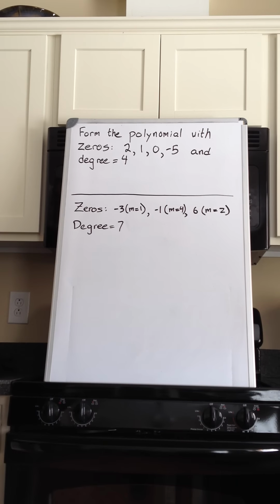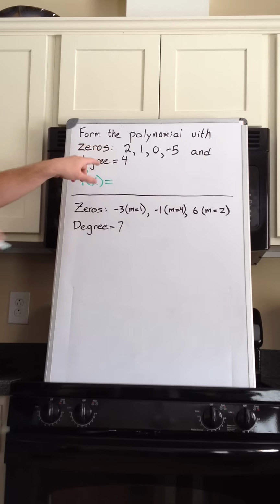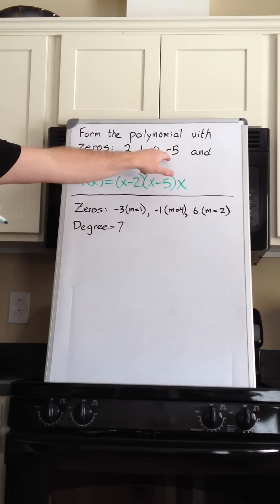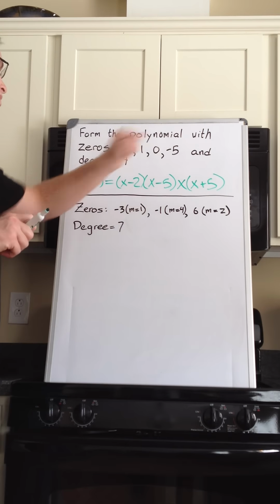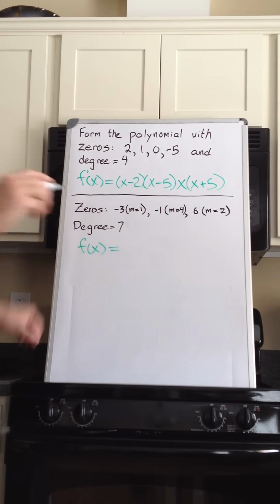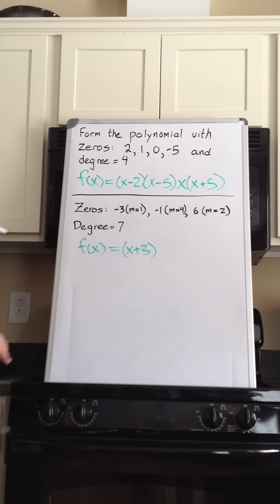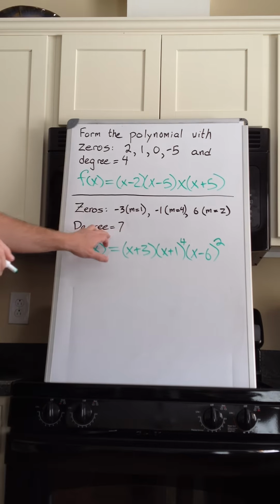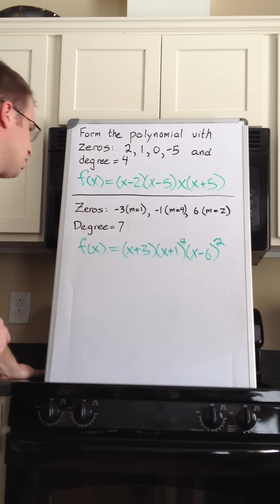5.1 - Given the Zeros and the Multiplicity of each, Form the Polynomial Function